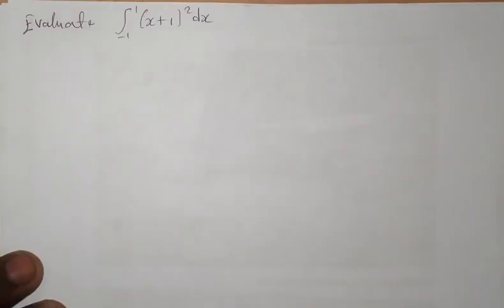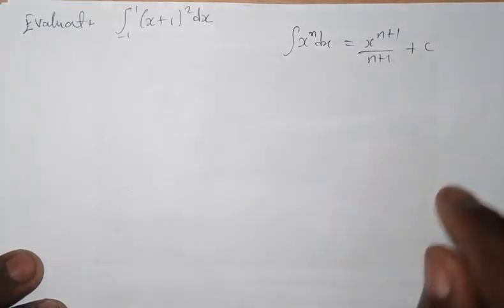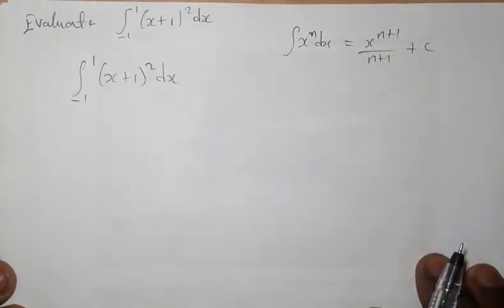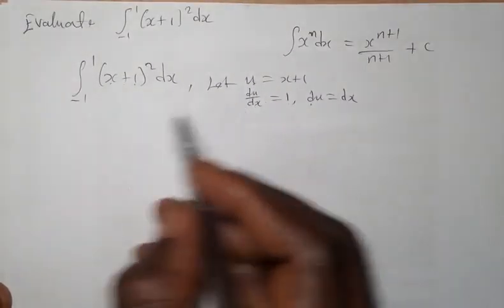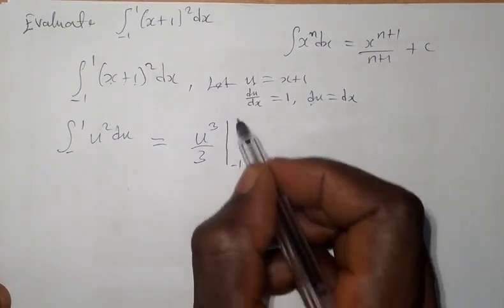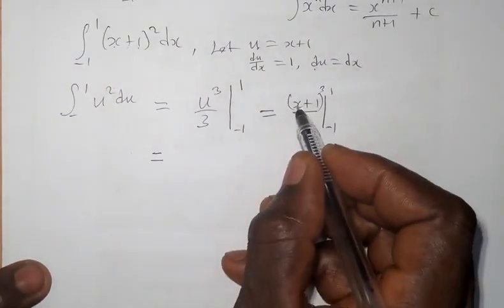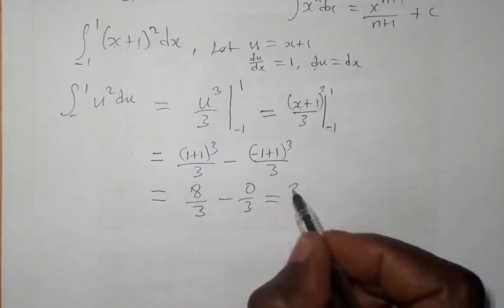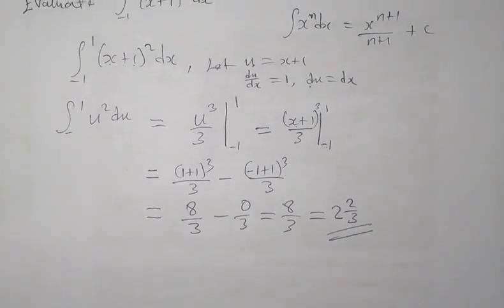Definite Integrals example SIMPLIFIED